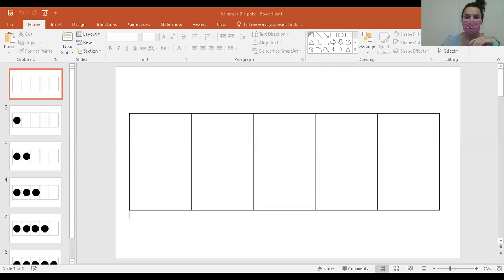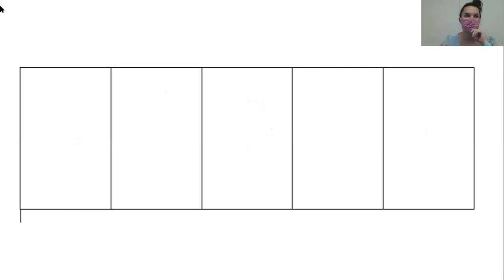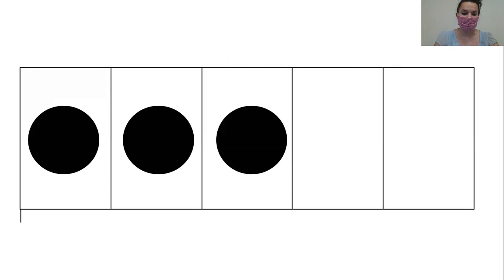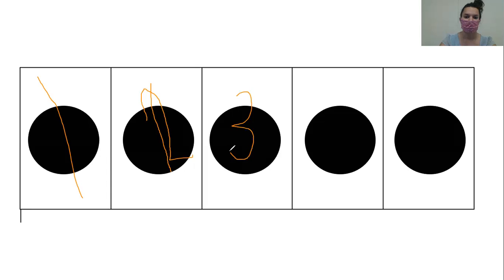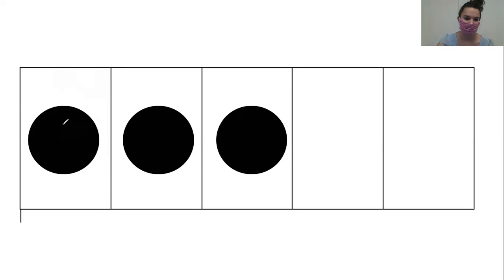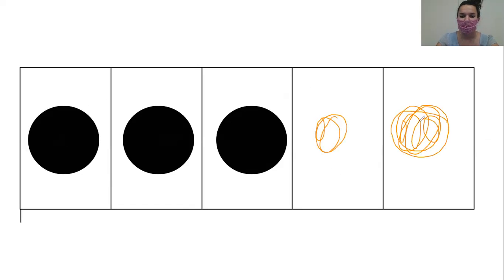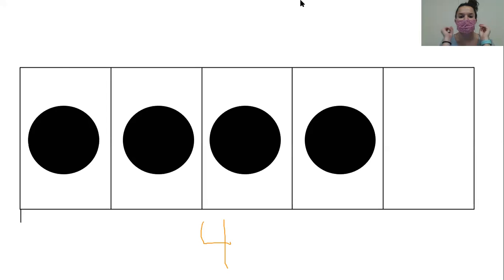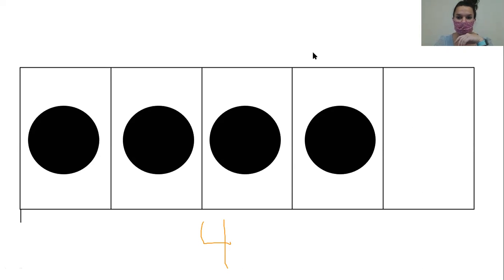Counting and Numbers to 5 - 10/23